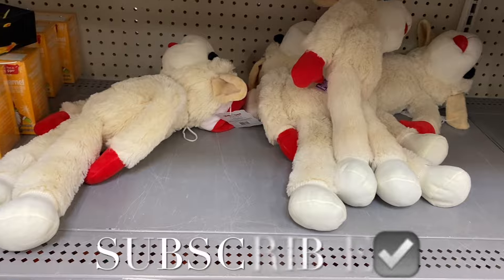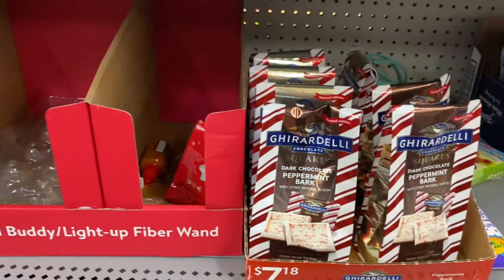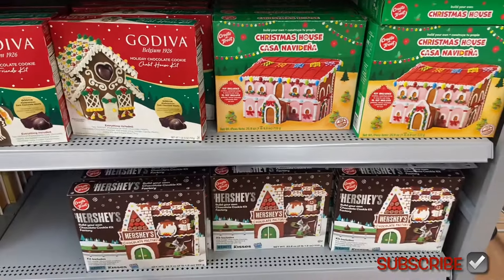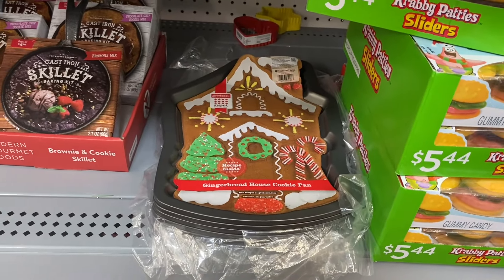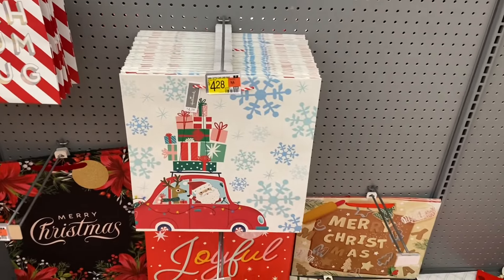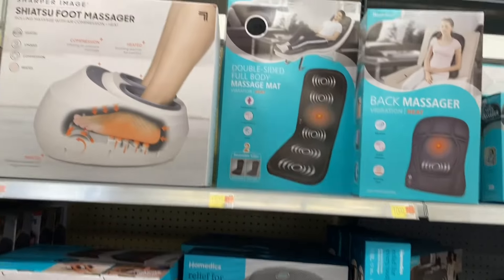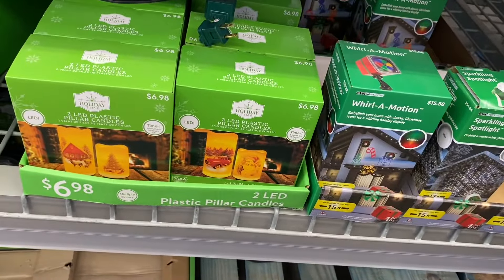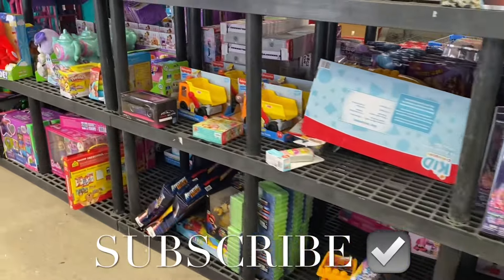😱50% OFF WALMART CHRISTMAS CLEARANCE‼️WALMART CLEARANCE DEALS THIS WEEK | WALMART SHOP WITH ME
Come with me to Walmart as I found so many great deals on clearance! So many great options including Walmart clearance, Walmart Christmas clearance, after Christmas clearance, Christmas gift sets and so much more!￼